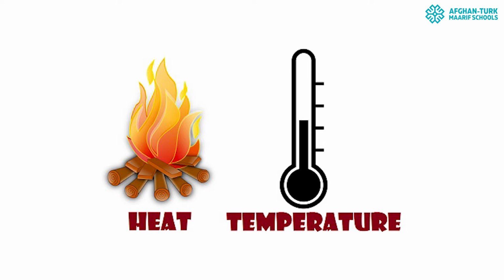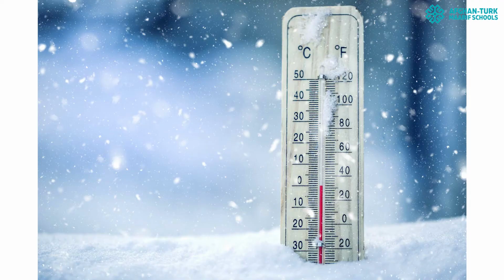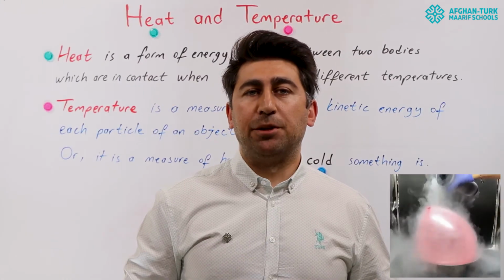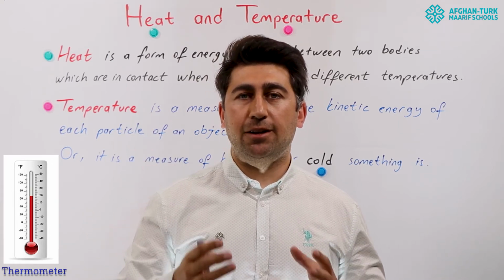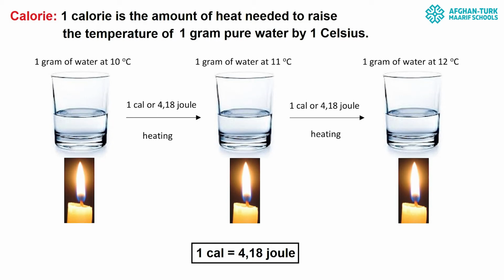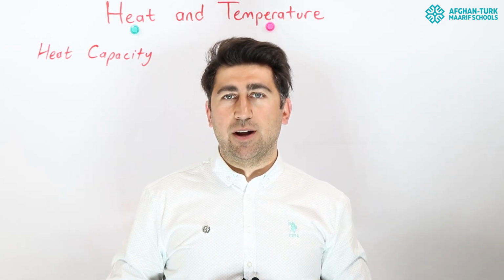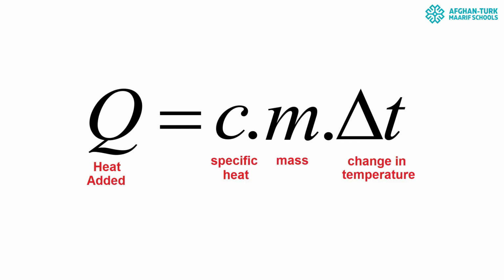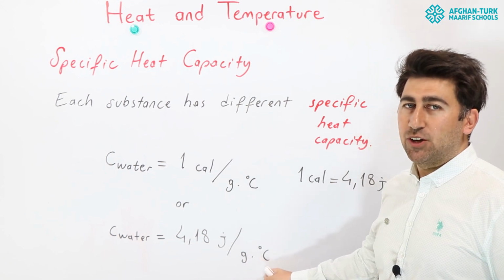8th Grade Physics - Heat&Temperature (8/13)